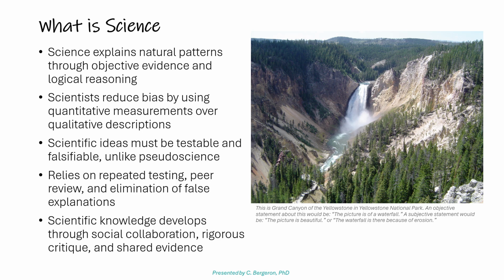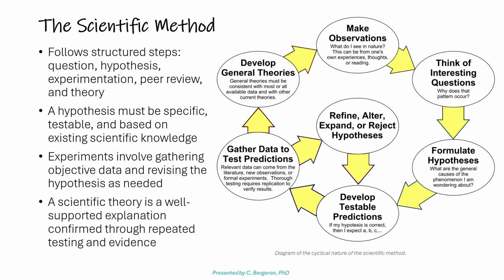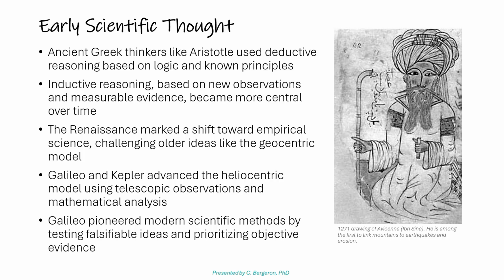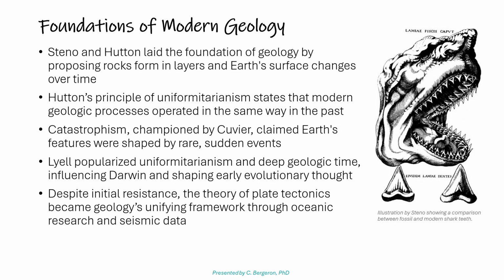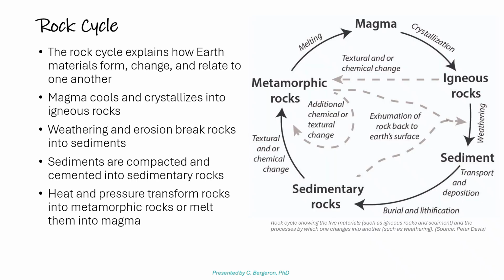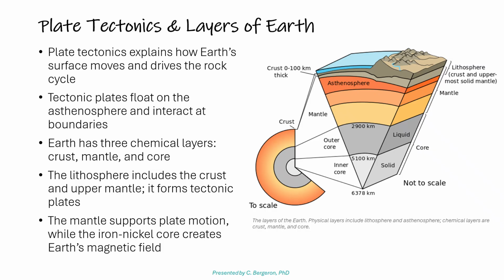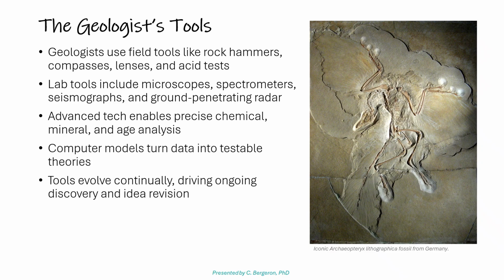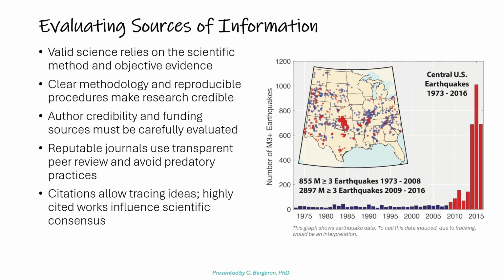Understanding Science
This video is for students taking Physical Geology, it discusses the main topics in the chapter "Understanding Science."